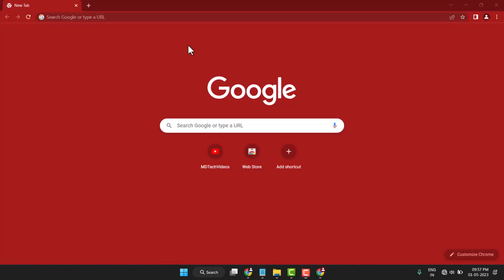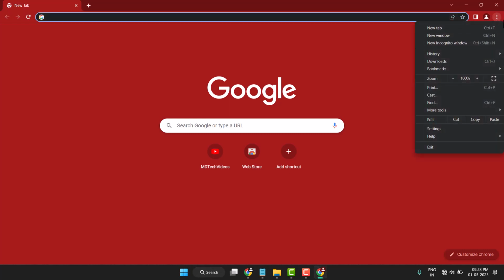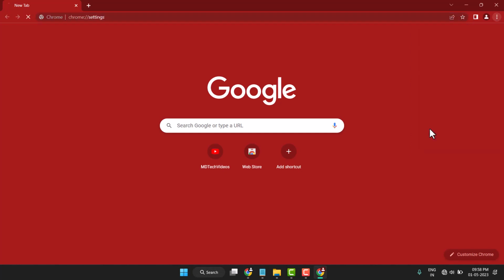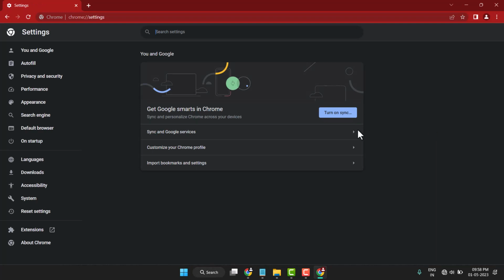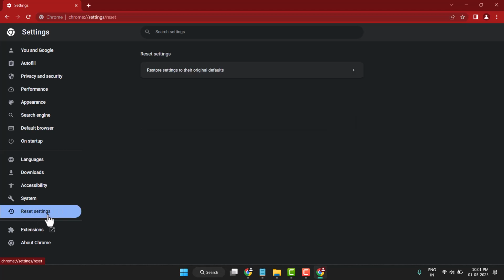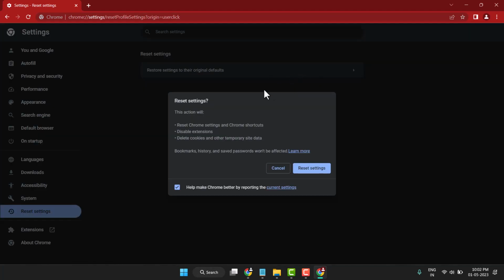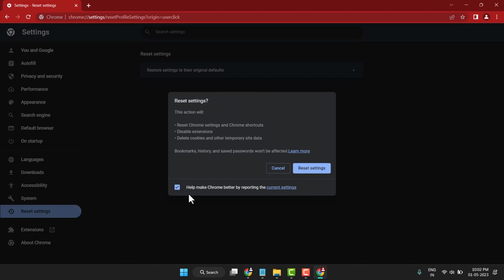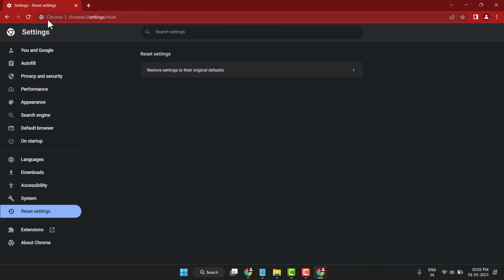How To Fix Google Chrome Opening Unwanted Sites on New Tab Automatically 2023